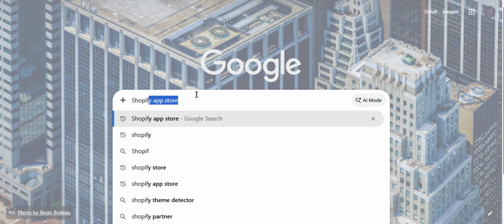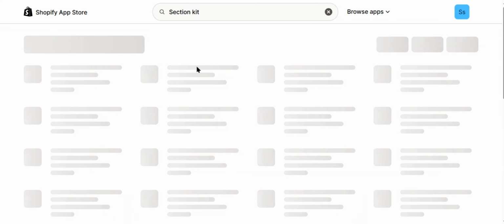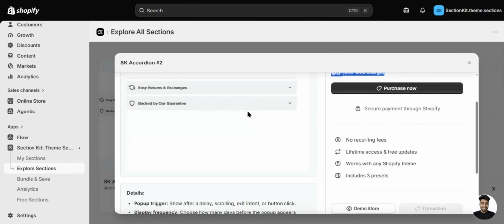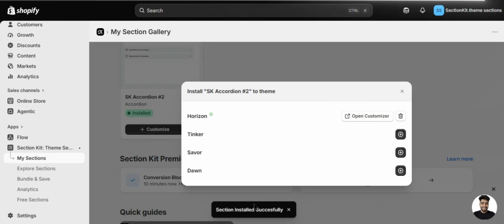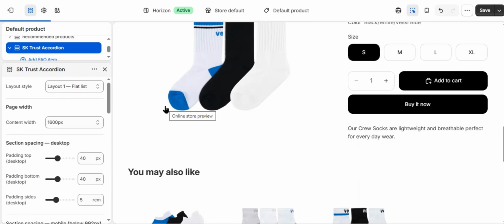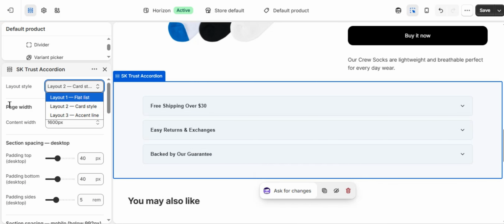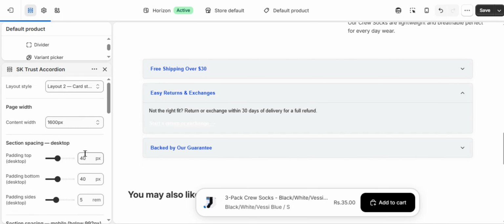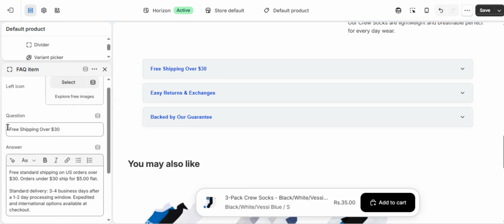How to Add an Accordion Section to Your Shopify Store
In this tutorial, you'll learn how to add and customize an Accordion Section to your Shopify store using Section Kit, no coding required.

What's covered in this video:

How to add the Accordion Section to your theme
How to fully customize it (layout style, width, padding, size, colors, custom icons, questions, and answers)

This section is perfect for answering common product questions right on the page, keeping customers informed without them having to search elsewhere.